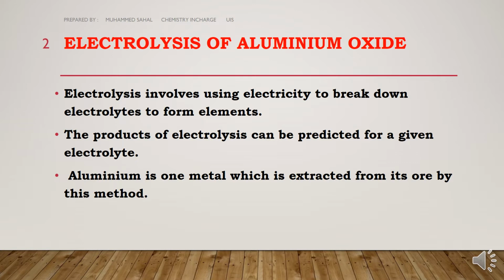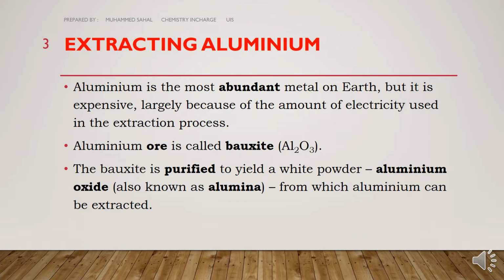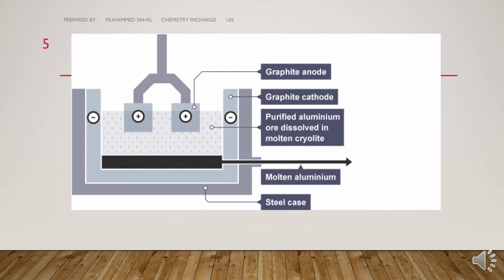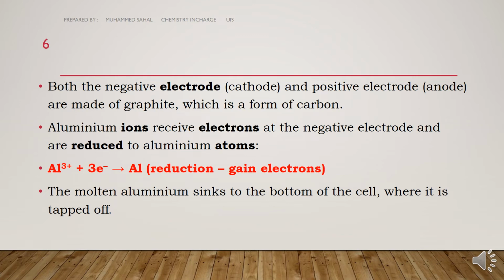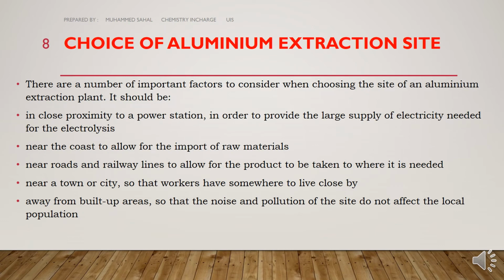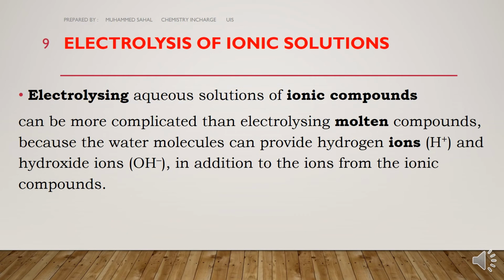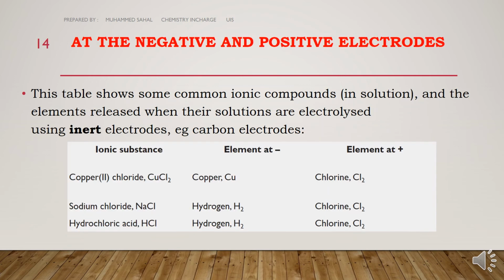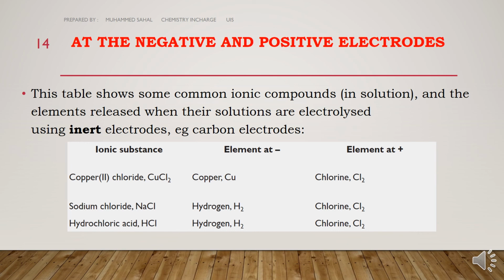ELECTROLYSIS PART III IGCSE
ELECTROLYSIS OF MOLTEN ALUMINA , ELECTROLYSIS OF AQUEOUS SOLUTIONS